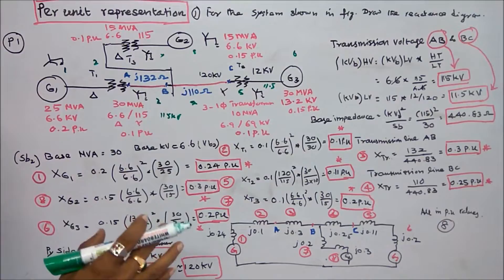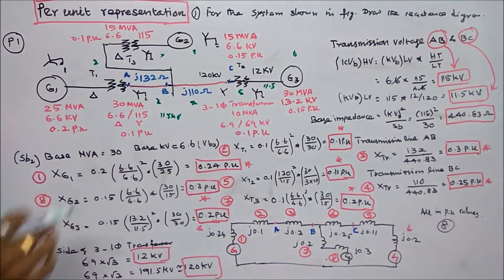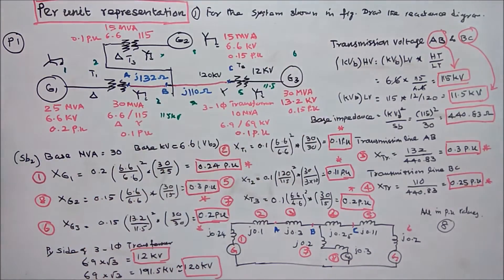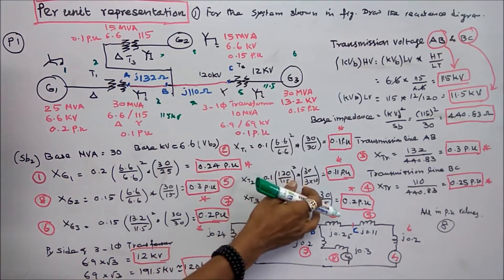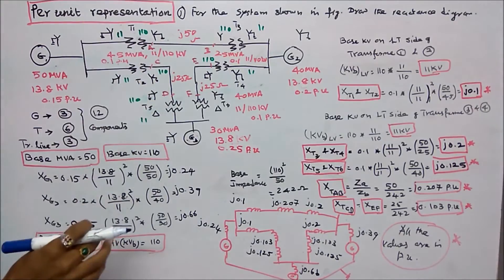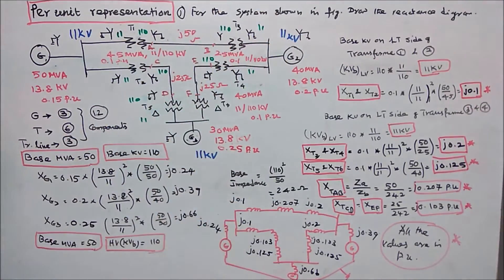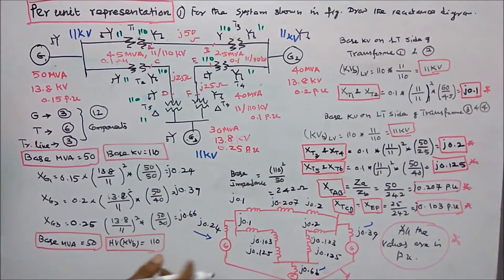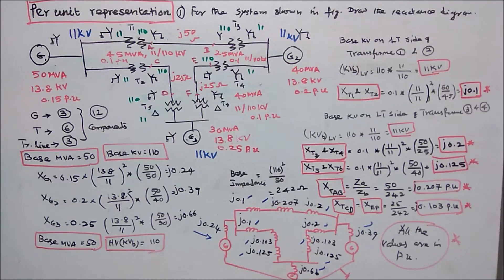PER UNIT REPRESENTATION - PART - 04 - TWO PROBLEMS IN PER UNIT SYSTEMS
PER UNIT REPRESENTATION - PART - 04
TWO PROBLEMS IN PER UNIT SYSTEMS
For the system shown in figure draw the reactance diagram.